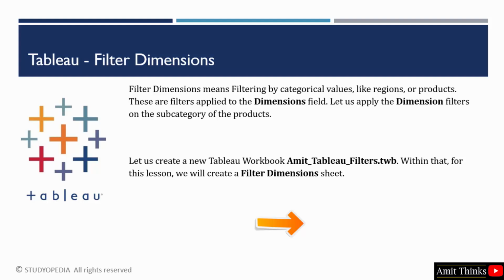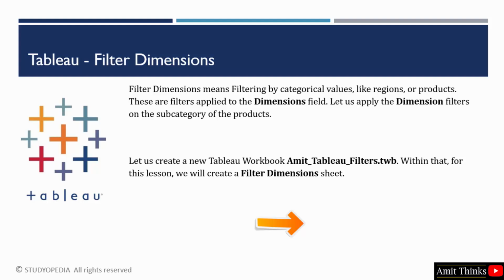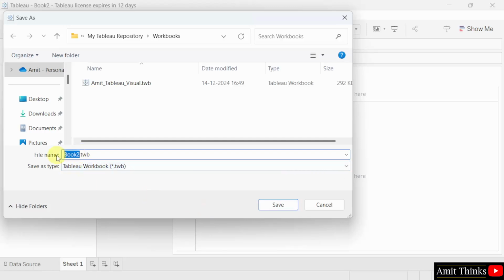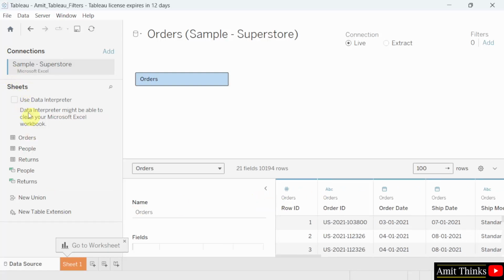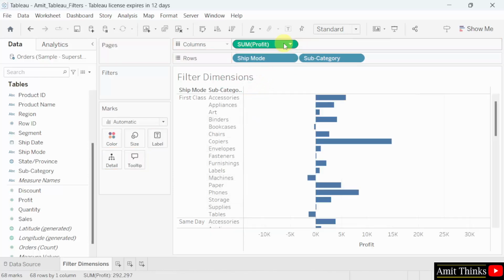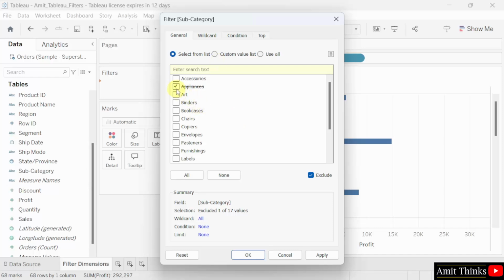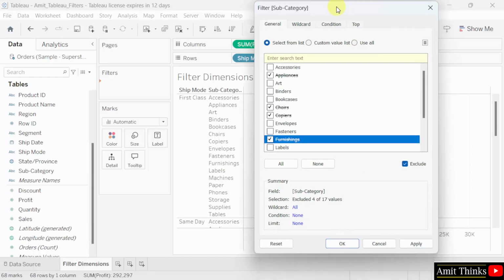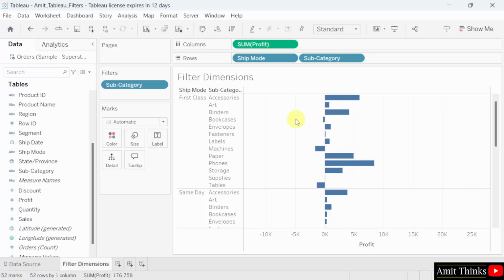How to Filter Dimensions in Tableau | Tableau Tutorial | Amit Thinks | 2025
In this lesson, learn how to filter dimensions in Tableau.